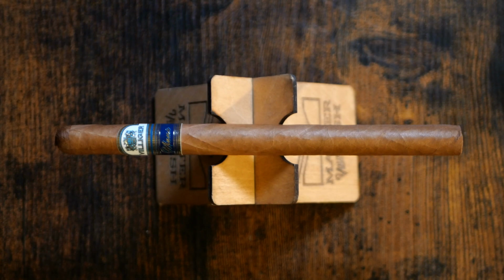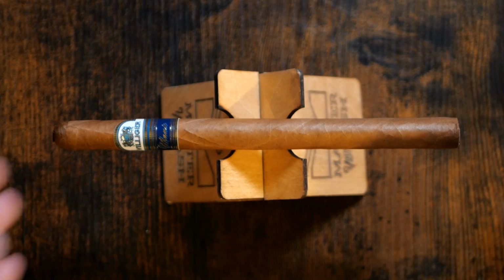Villiger Miami 2022 Lancero Cigar Review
Welcome back to Master Your Ash, I'm reviewing the Villiger Miami 2022 Lancero Cigar.
@00:30 Into: Villiger Miami 2022 Lancero Cigar
@01:00 First-Third
@03:00 Pairings I Would Recommend
@04:30 Overall Impression
@05:15 Thank You For Watching

Rabbit Air Minus A3 Air Filter

NeedOne 23L Humidor with Heating & Cooling

Sistema Tupperdor

Xikar VX2 V-Cut

Xikar XK1 Single Torch Lighter

Xikar Soft Flame Pipe/Cigar Lighter

Soft Flame/Torch Dual Lighter

Turtle Ashtray

Antique Ashtray